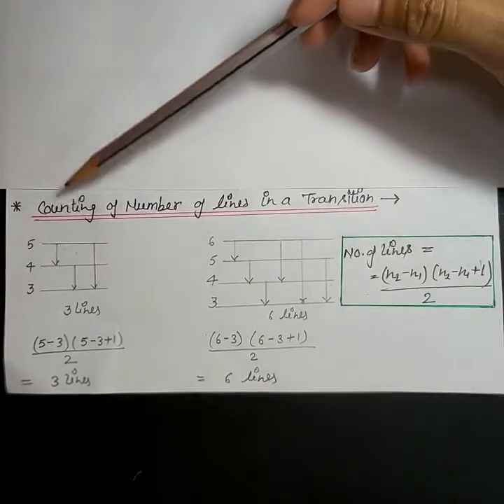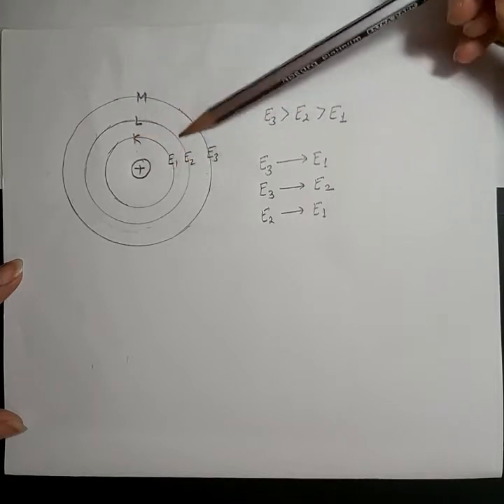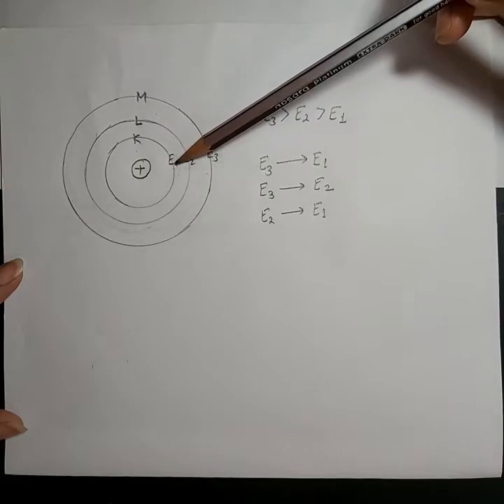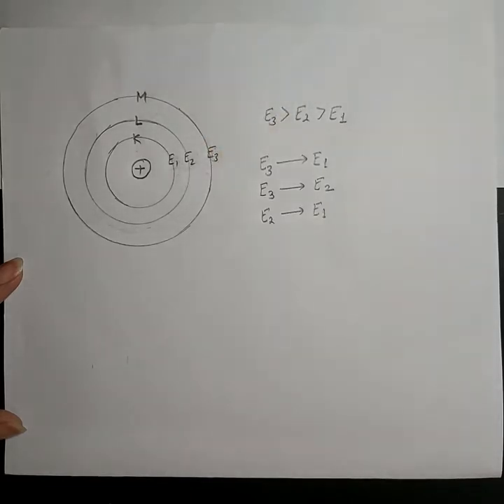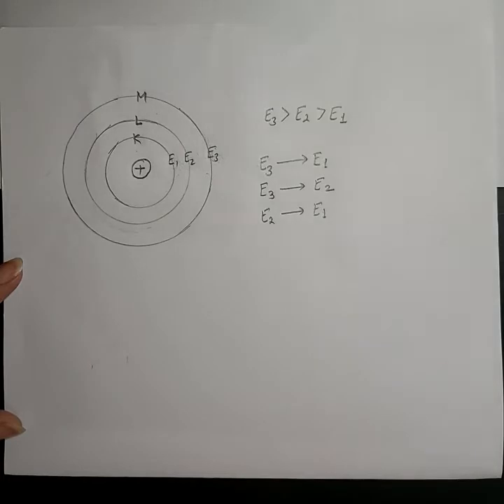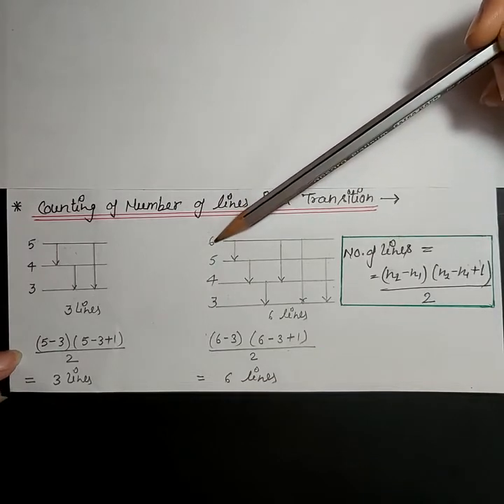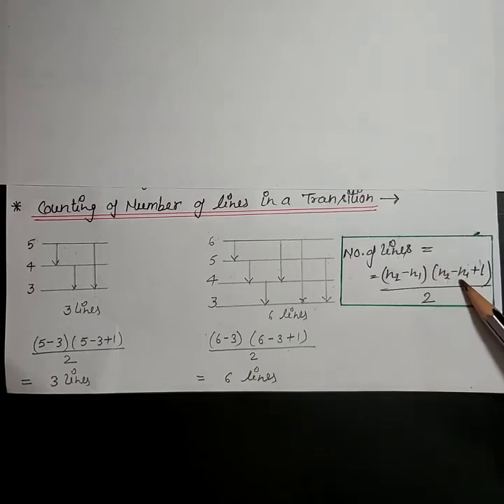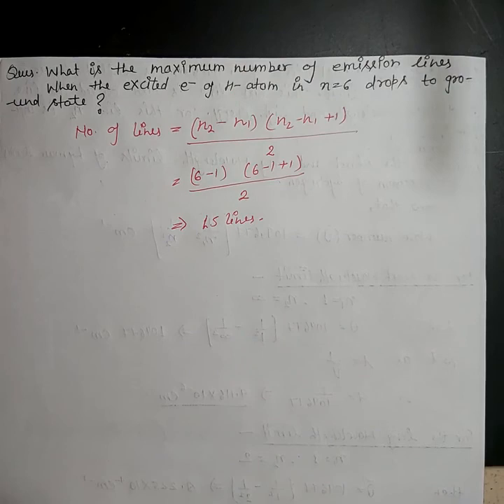Counting the number of lines in a transition